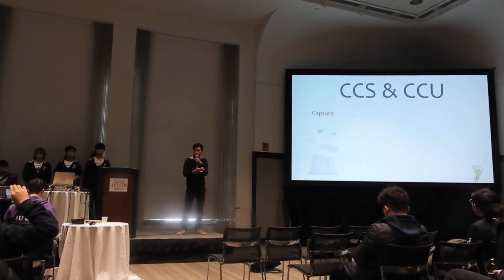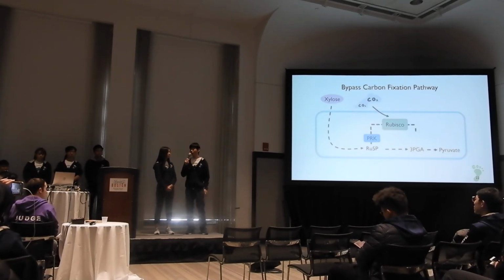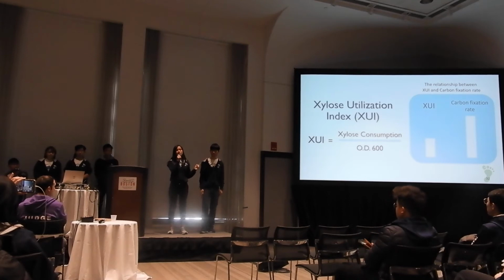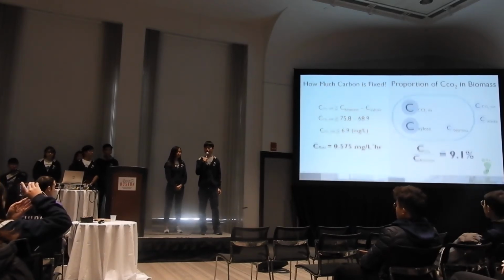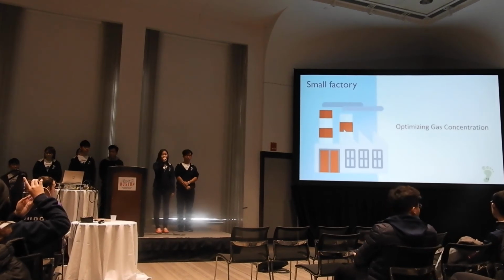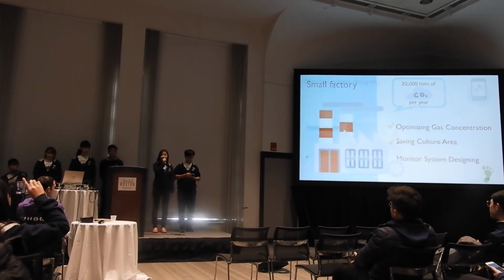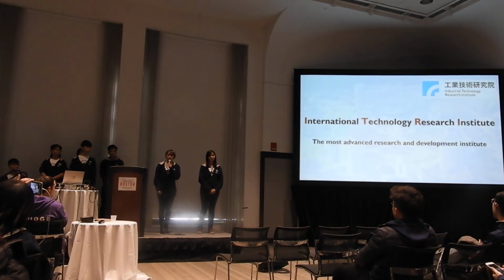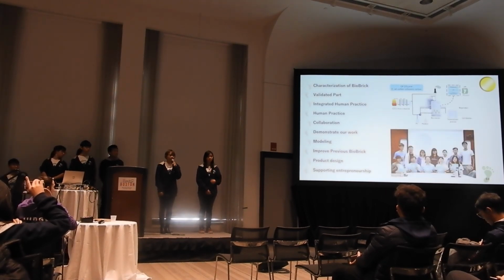2018 igem NCKU Tainan "Of CO2urse"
Best presentation prize in 2018 iGEM competion